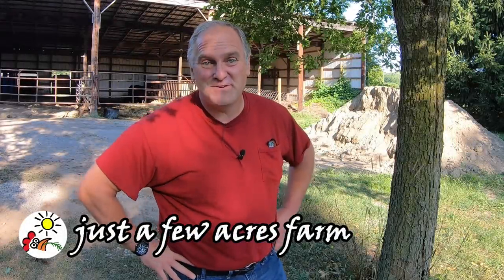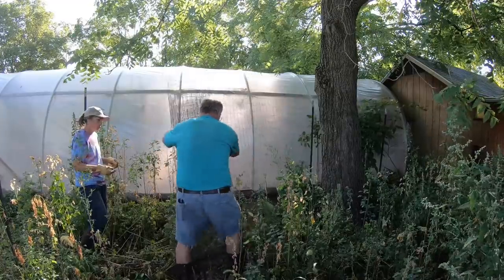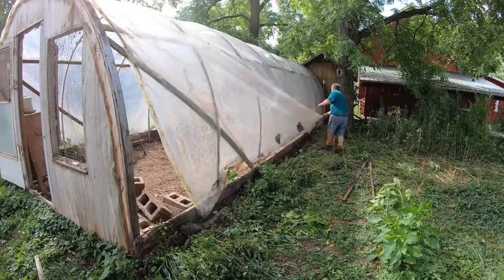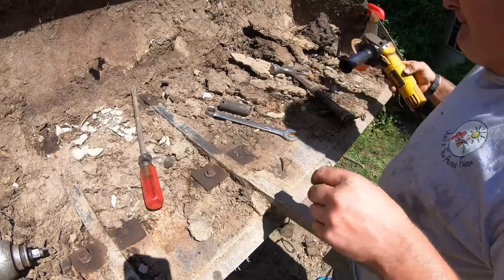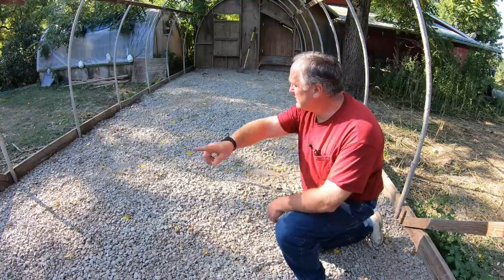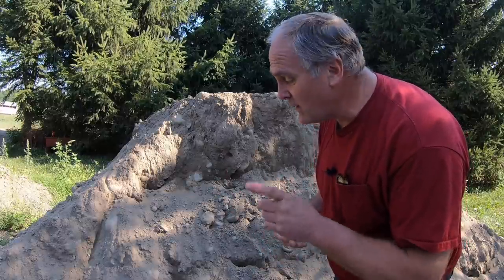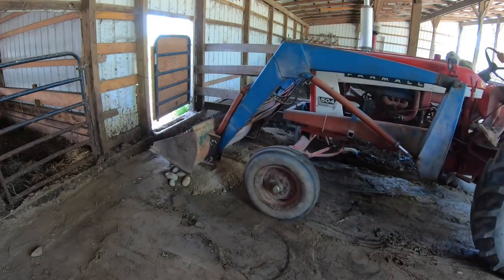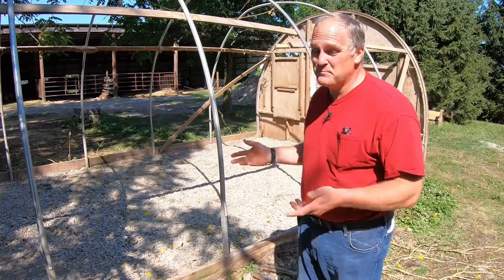putting new floors in the chicken house & cattle barn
The cattle barn and chicken house are badly in need of new floors! The chicken house has a dirt floor, and we've had problems with predators tunneling under and killing chickens in winter. We are going to stop that by putting in a stone base and concrete floor. The cattle barn floor is lower than the ground outside, so it becomes muddy in the winter. I discuss a bunch of different options for filling in the floor to bring it above the surrounding grade, then show filling in the floor with the option I chose. I enlist the help of our Farmall Super C and Farmall 504 tractors to do the work.